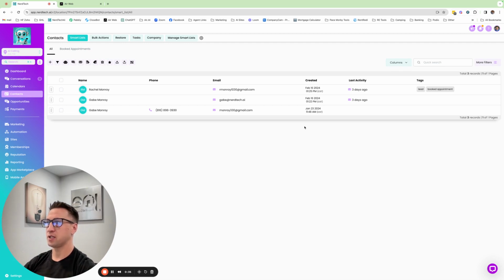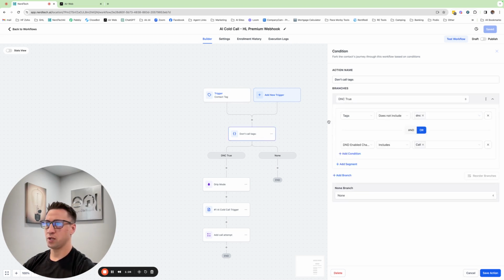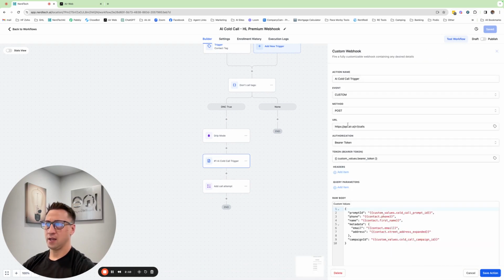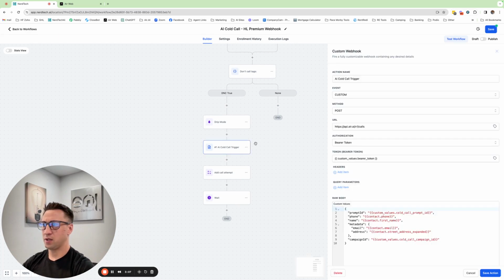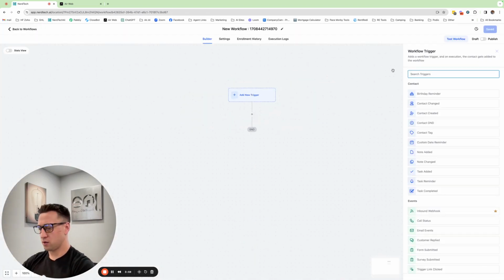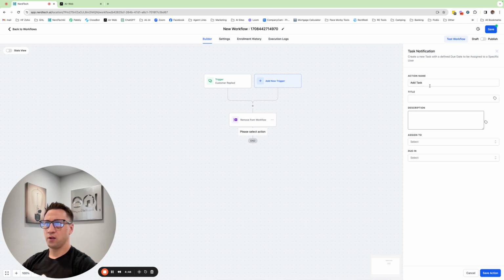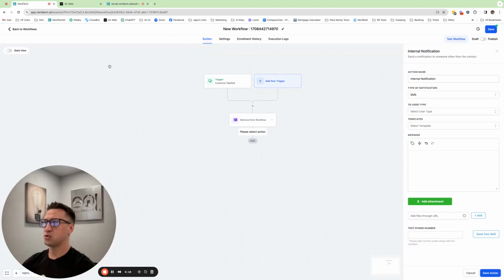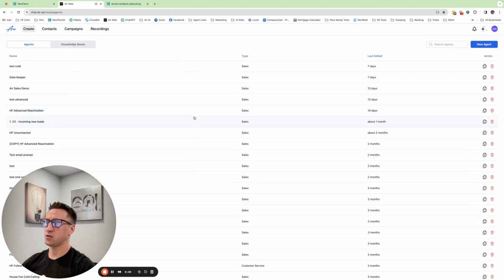I'm on fire 🔥 using Ai Calling and Automations in GHL! Let's GOOOO! 🚀